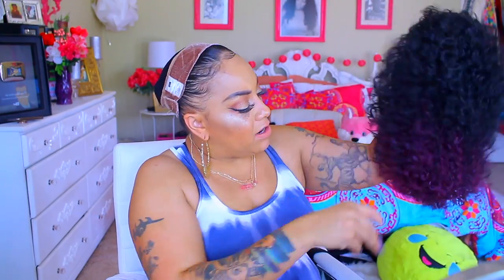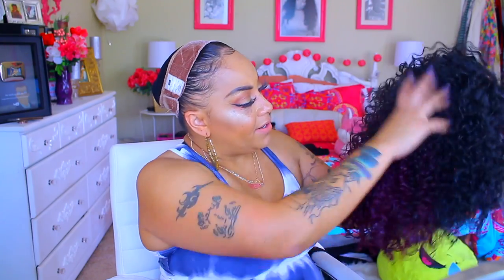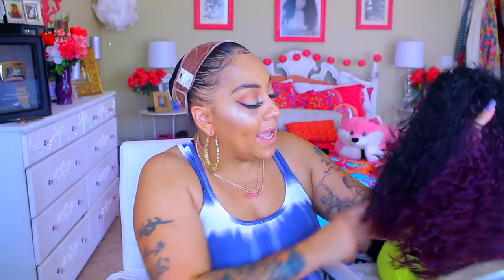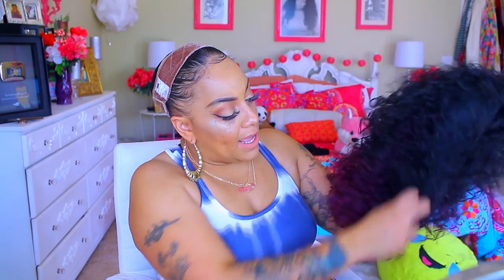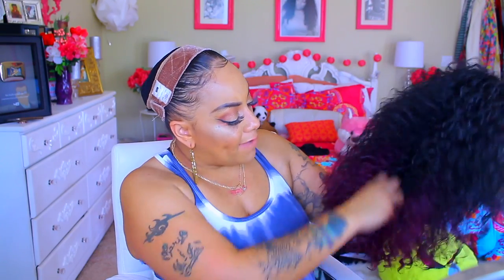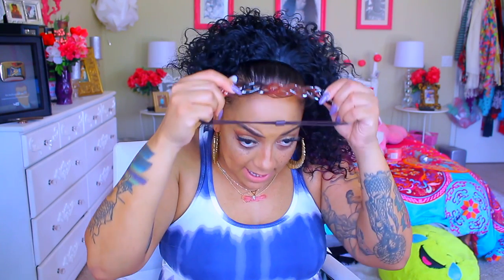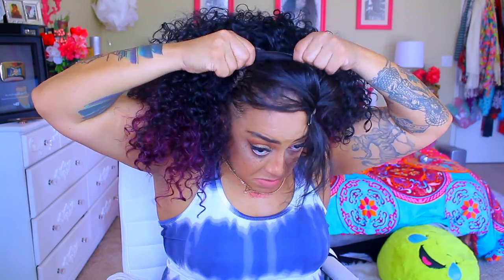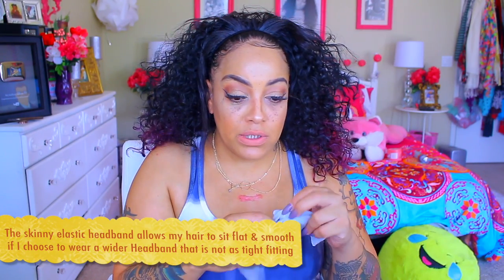BEST HEADBANDS FOR HALF WIGS featuring MANE CONCEPTS BIG CURLY HALF WIG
WANNA CHECK OUT THE MANE CONCEPT HALF WIG LINE CHECK IT OUT HERE @ ELEVATE STLES.com

SOME OF MY FAVORITE SITES